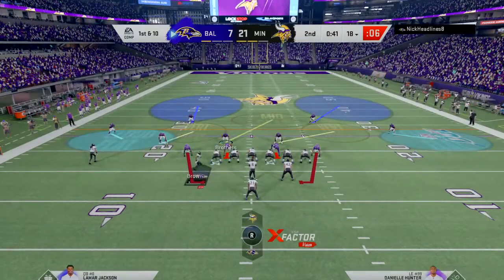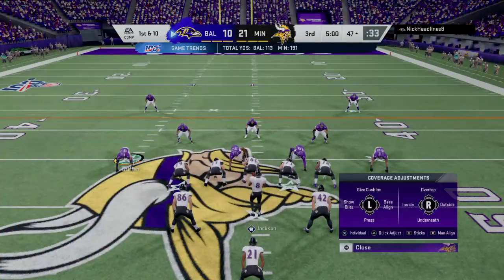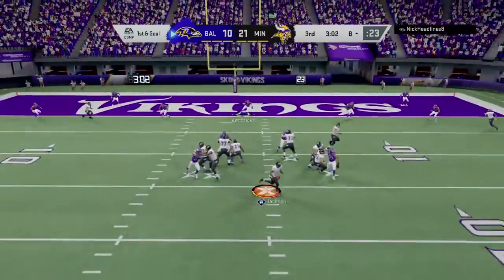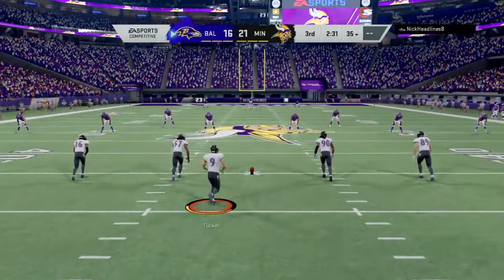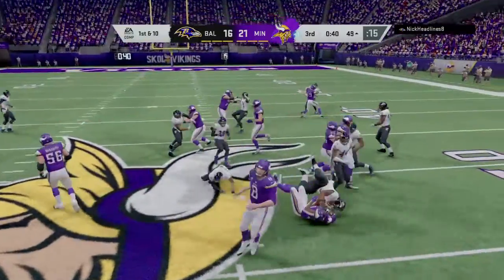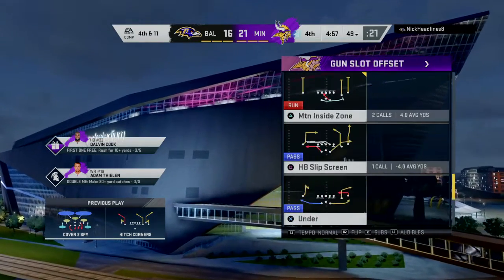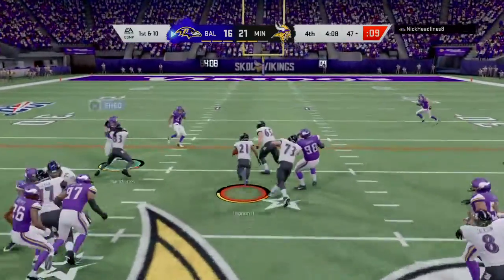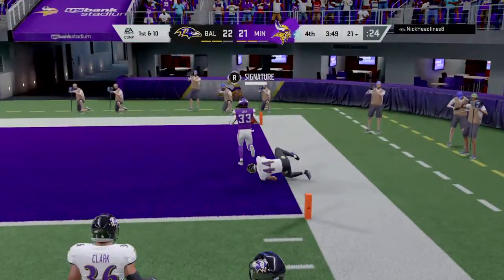Back at it pt 6